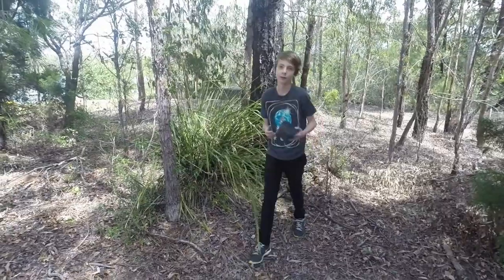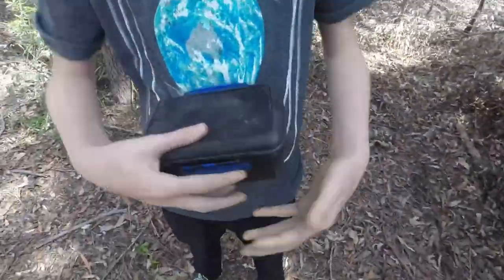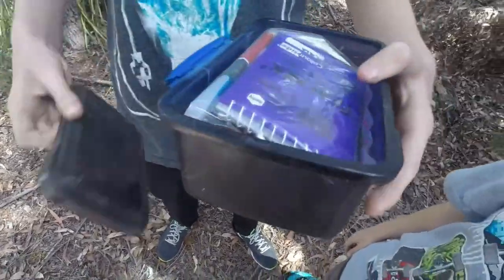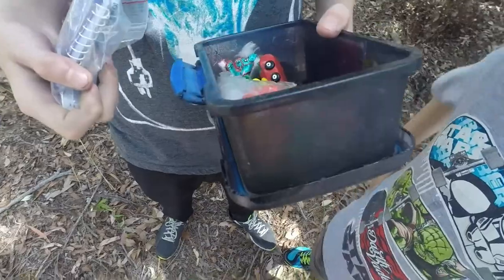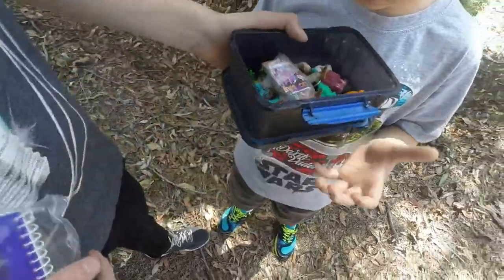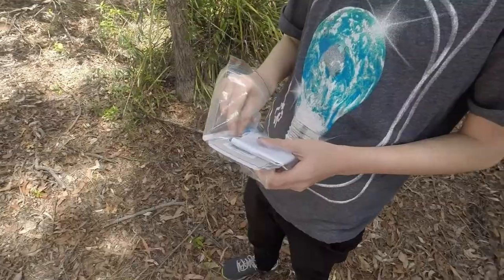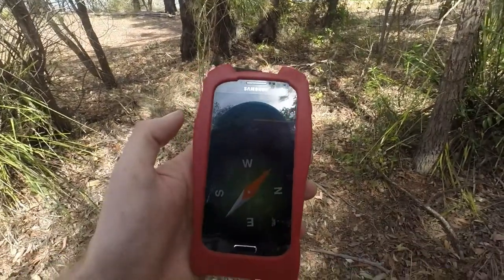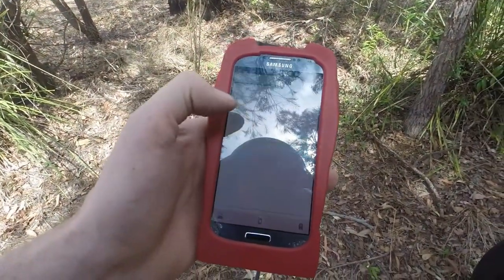geocaching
geocaching on russell Island